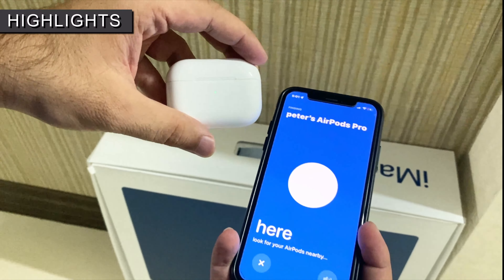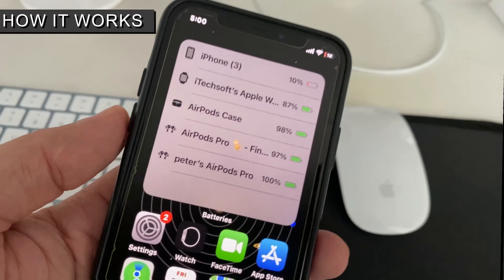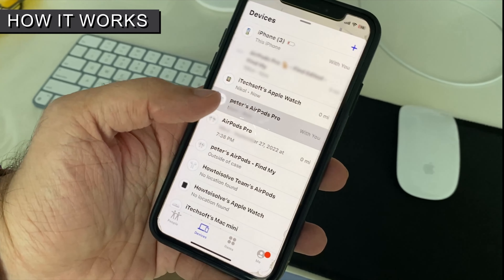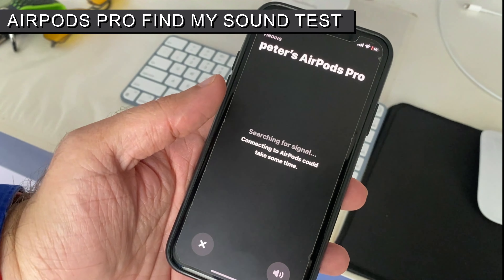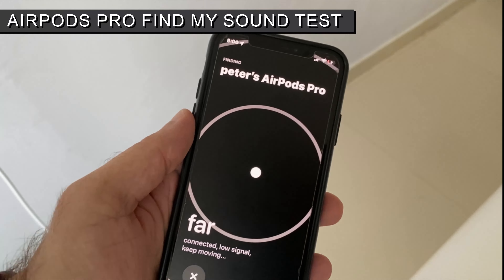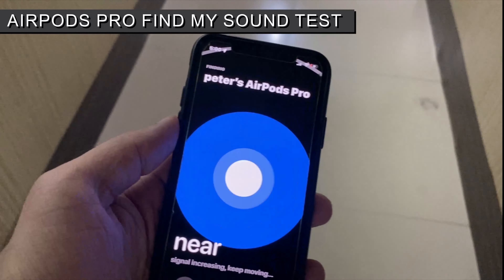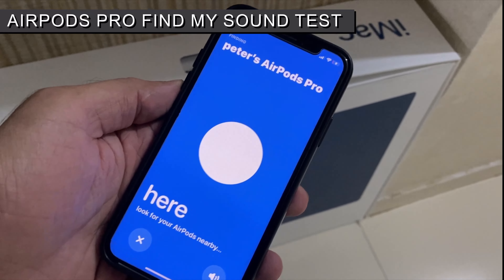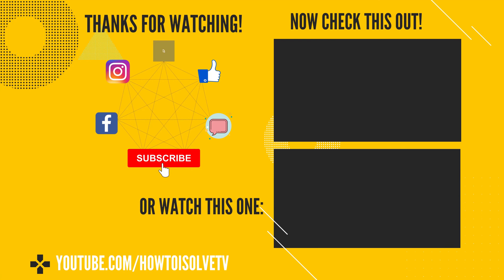Find My AirPods Pro 2 With Sound Test Live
Here's how to use Find My AirPods 2 and Play Find my Sound on AirPods Pro 2 from Speaker given on AirPods Pro 2 charging case.

Now, the AirPods Pro 2 Charging case plays sound to find nearby and lost airpods with the built-in speaker on the charging case.

To use this, Open the find my app on your iPhone, and find your miss placed airpods pro name under the devices tab.

Tap on it. and Tap on play sound. your airpods will play an alert sound to find it easily that's nearby.

If you are not hearing sound then use the Find Option. and See the Range signal. and move around with near on screen until you see the here.  now, my screen showing near option.

Still, I am not finding it, then Tap on the Speaker icon to play Find my Sound on airpods. and as you find it. My airpods Pro 2 is also blinking with a light on the charging case so it's easy to find in a dark room as well.

XX XX